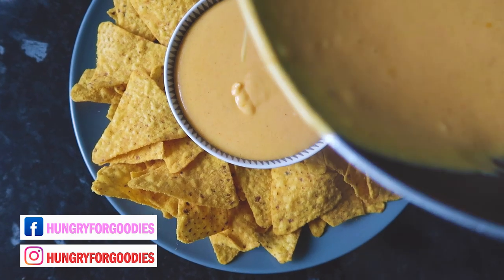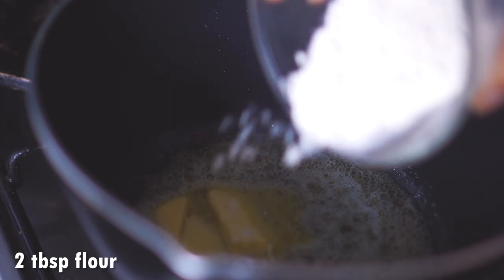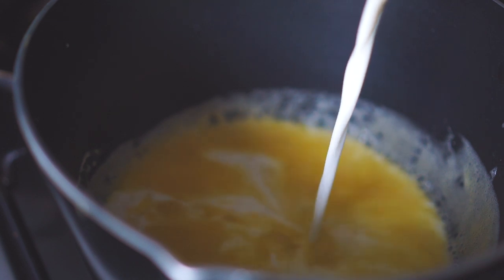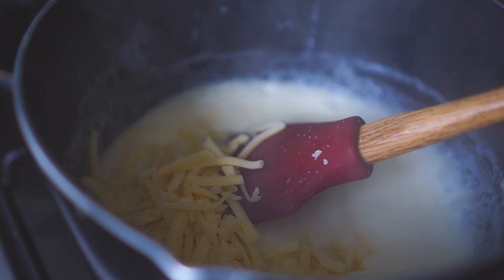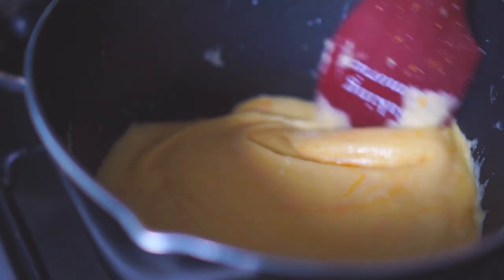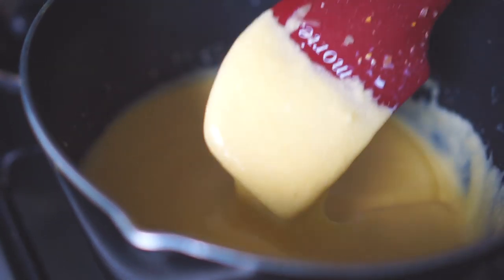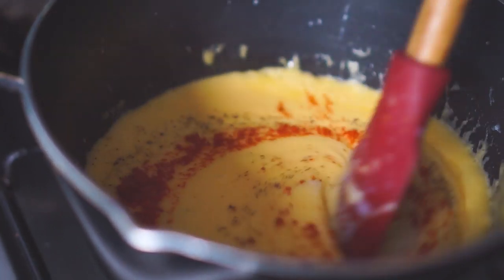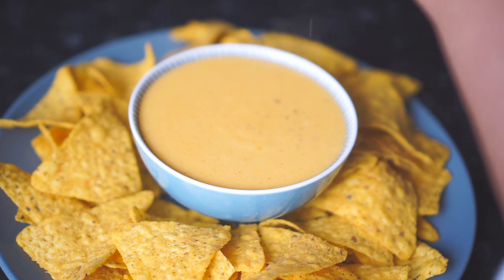Nacho Cheese Sauce | CINEMA-STYLE Nacho Cheese Sauce | Hungry for Goodies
Whenever I go to the cinemas, I always order a nice plate of nacho cheese because they're crunchy, cheesy and just the perfect thing to have when watching a movie (well except for popcorn of course!)

Next video is gonna go live on 12/02/2019

Spice Blender
Duronic Airfryer

➽ FILMING GADGETS
My camera
My lens
My ring light

Hi, I'm a 1/2 pakistani and 1/2 filipina girl who enjoys cooking! I created this channel to share most of my family recipes and other which I've discovered and learned throughout these years. Everything I post is halal easy and tasty food. I mainly concentrate in sharing Pakistani/Indian and Filipino recipes.
Please feel free to look around ♥♥♥